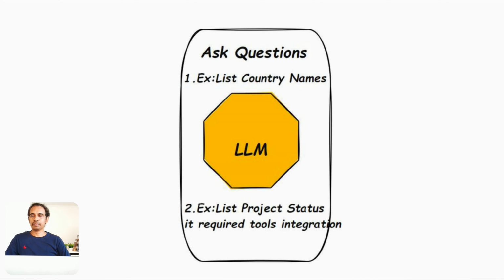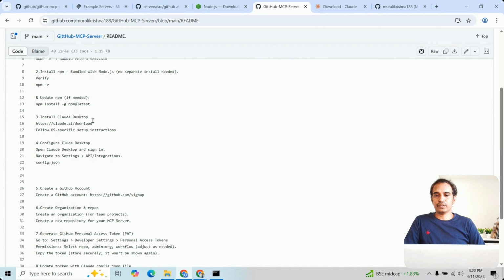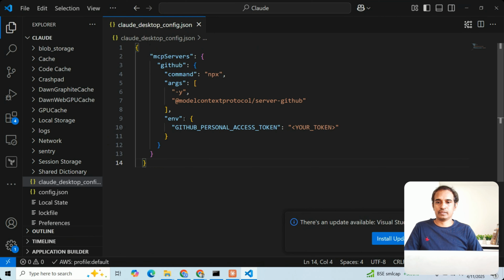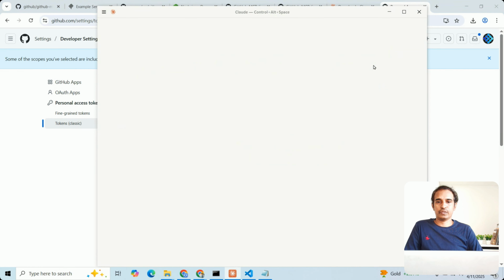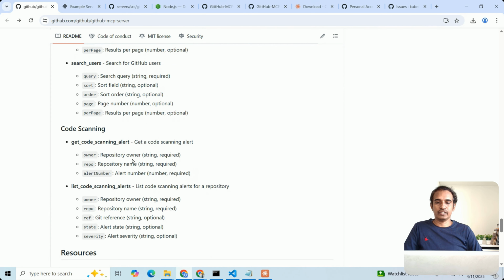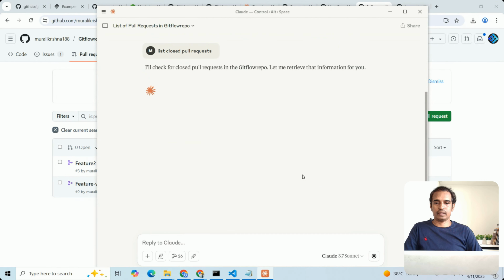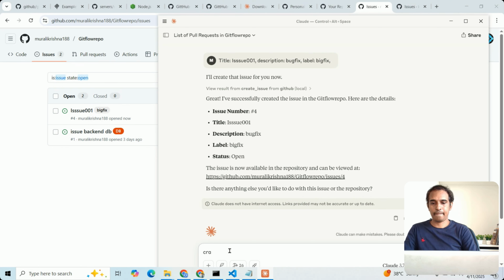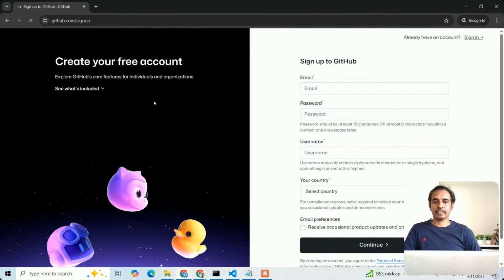GitHub MCP Server Integration: Simple Step-by-Step Guide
Struggling to connect your MCP Server with GitHub?

 Video Overview
Why this integration matters
Prerequisites (Node.js, GitHub PAT, etc.)
Step-by-step setup walkthrough

💡 Key Takeaways
✔️ How to generate and securely use GitHub Personal Access Tokens (PAT)
✔️ Configuring Claude Desktop for seamless MCP Server integration